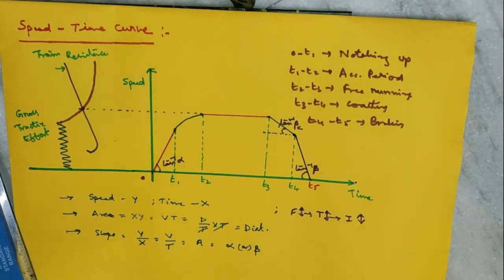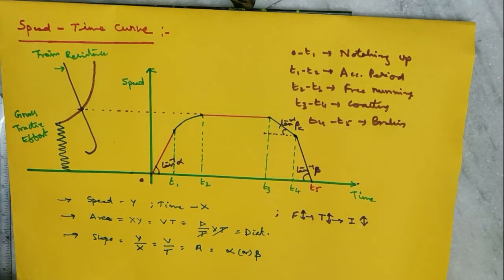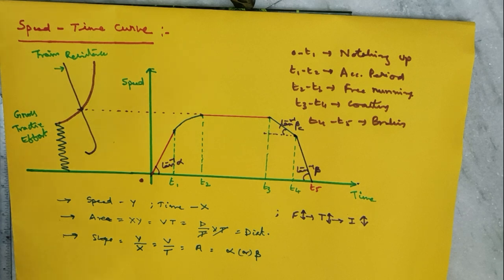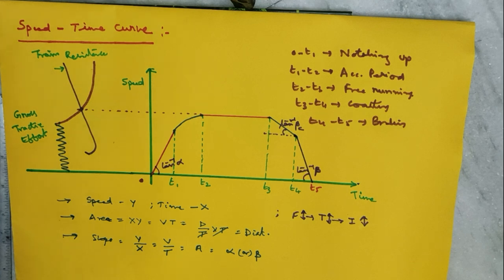Electric Traction - 1 : Speed Time Curve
Electric Traction -1
Speed on Y axis
Time on X axis
Area gives Distance
Slope gives Acceleration or retardation